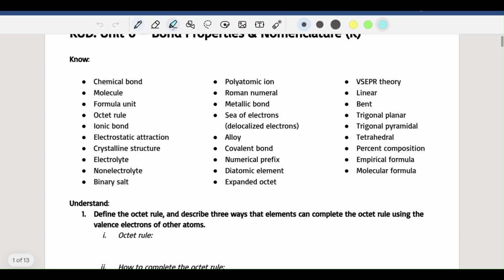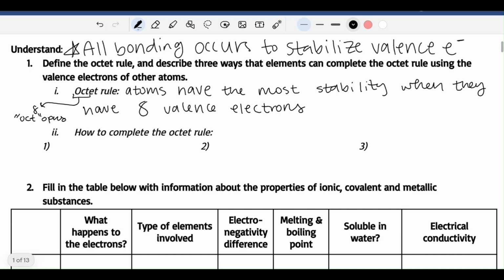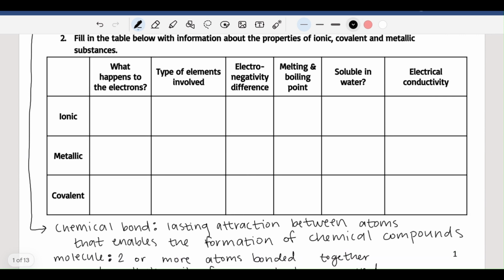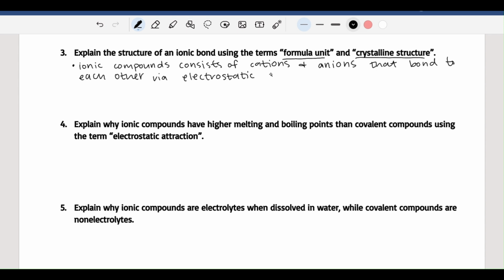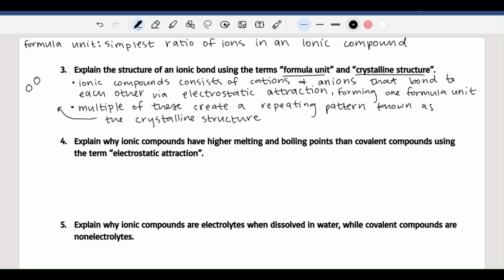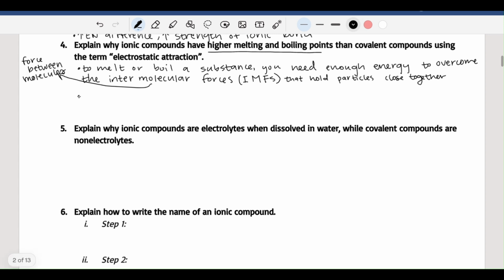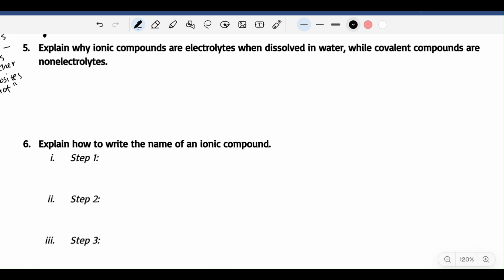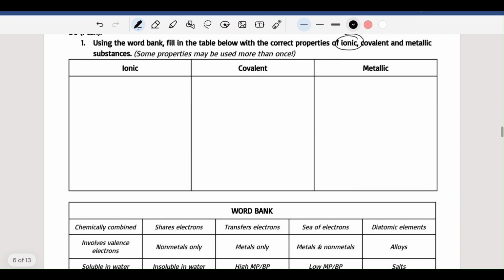Ionic Compounds and Bonds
Monday 10/27 Notes